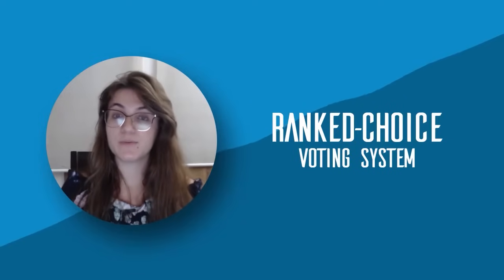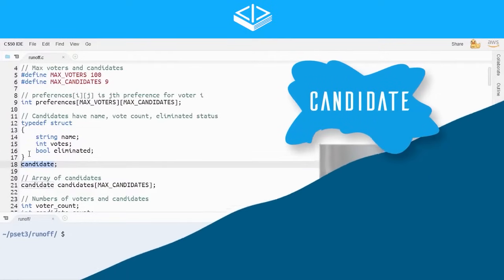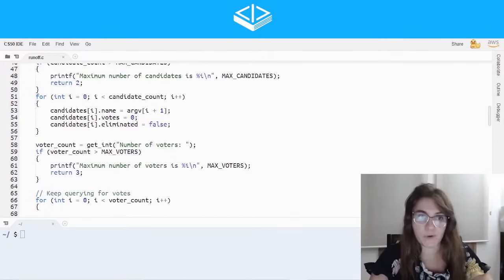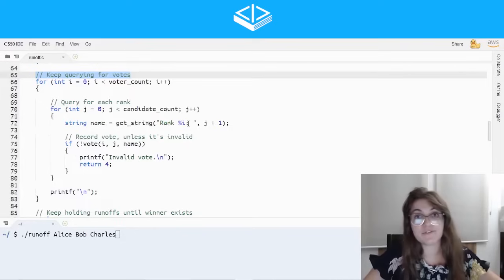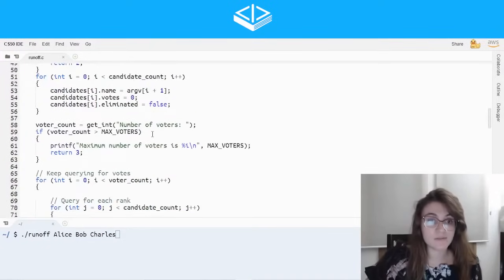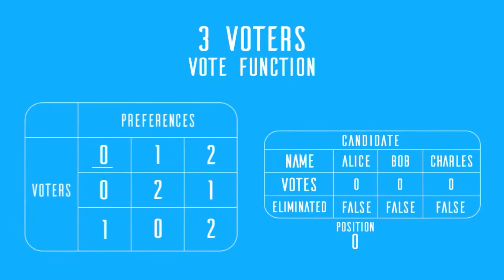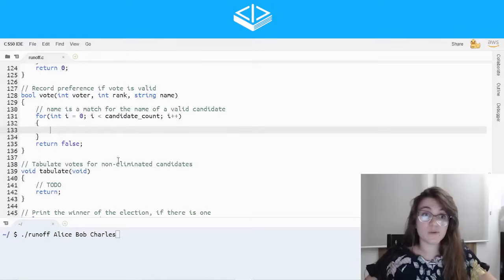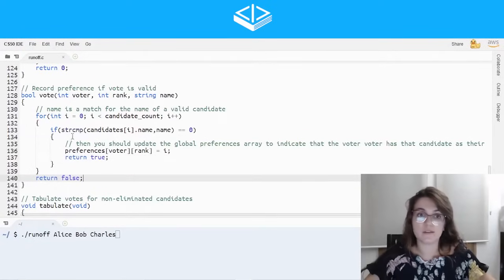(CS50) RUNOFF - PROBLEM SET 3 | SOLUTION